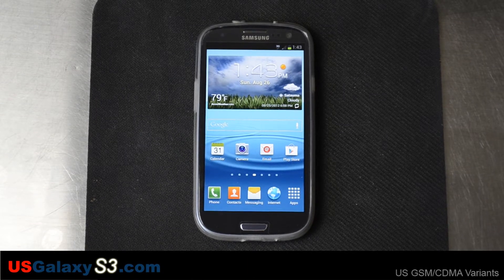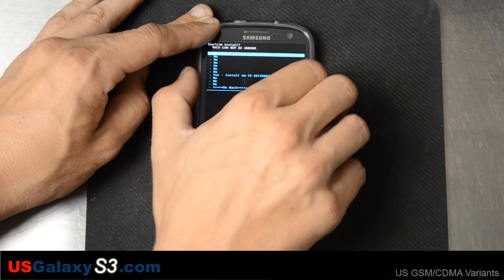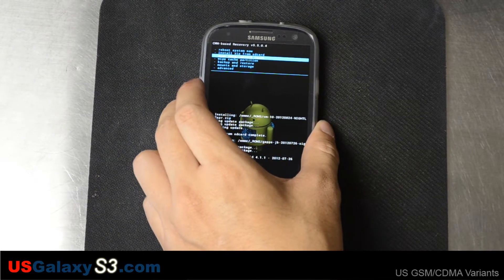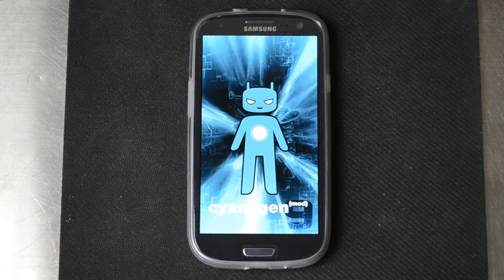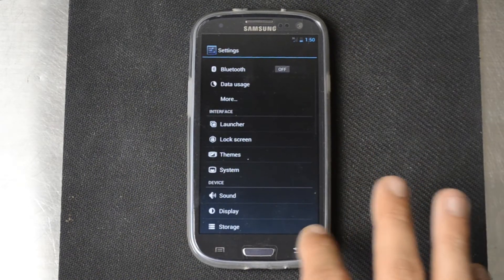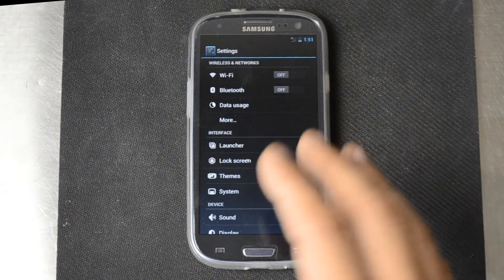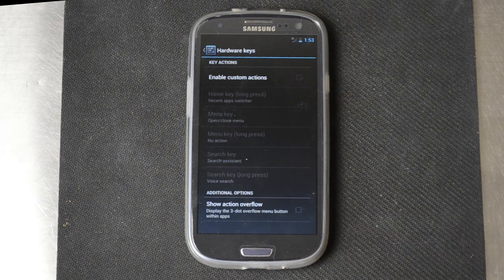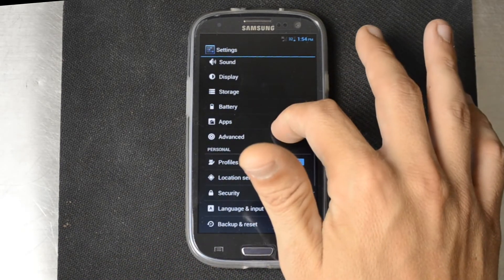USGalaxyS3.com - CyanogenMod 10 (Jellybean) for the Sprint Galaxy S3 (SIII) - Install and First Boot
Today we installed CM10 for the Spring Samsung Galaxy S3.  It seems to run really well, and it is definitely impressive.  Try it out for yourself.